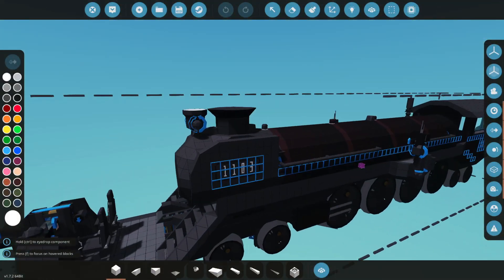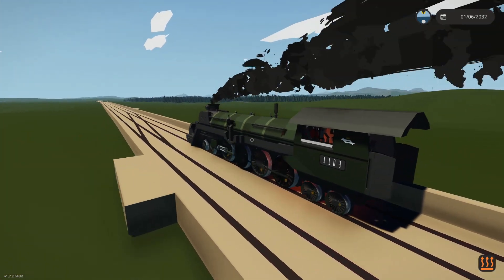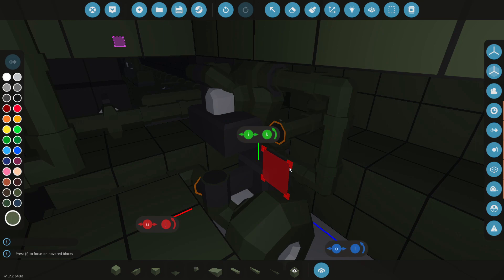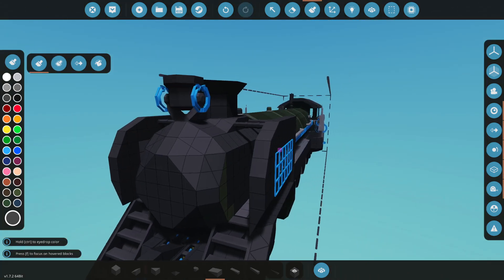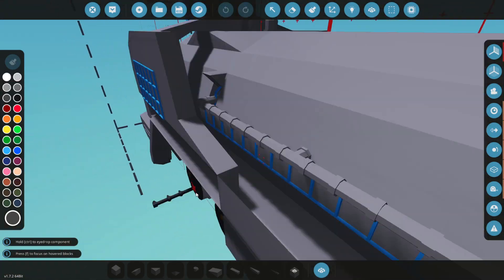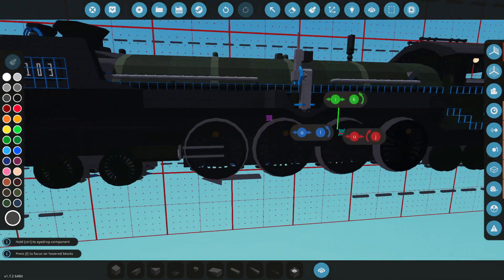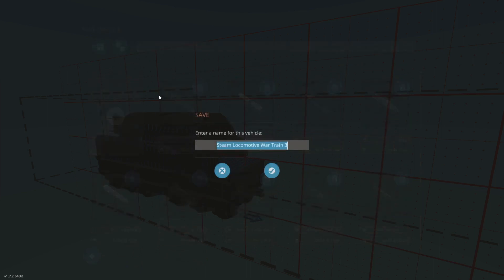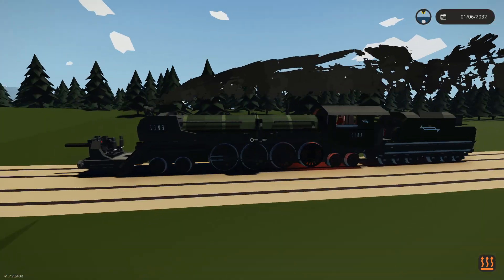Lets Get MORE SPEED OUT OF THIS Steam Loco! - Lets Build A Steam Engine In Stormworks!